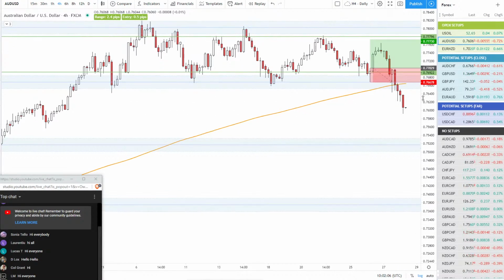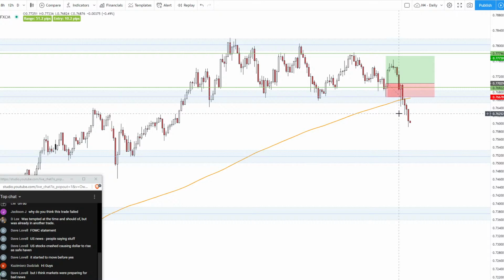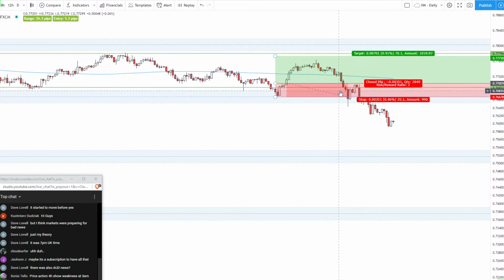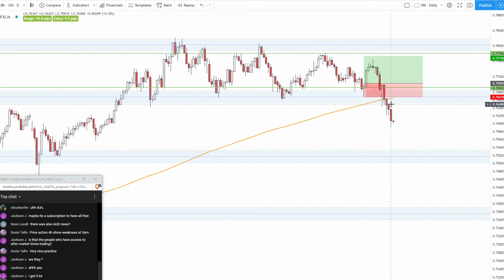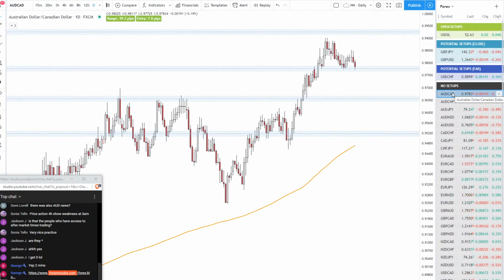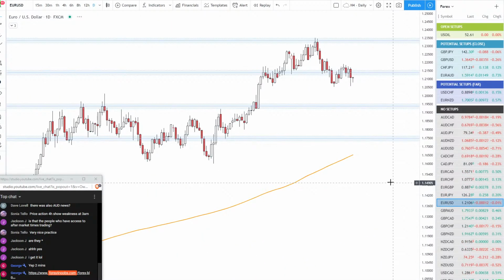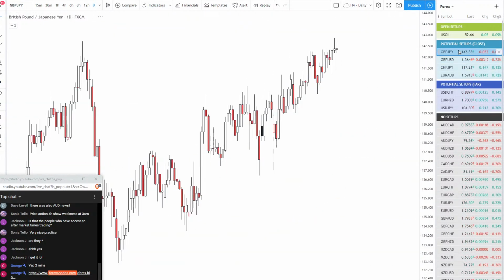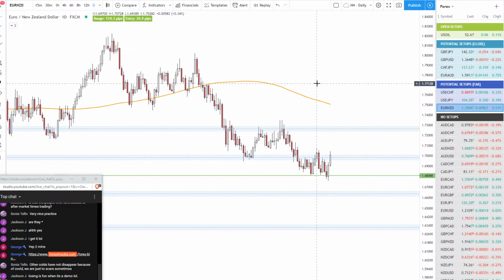CHFJPY EURNZD USDJPY USDCHF Ranging + 3 More Setups (Analysis 2021-01-28)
We have three pairs that are showing signs of ranging, though we need to wait for confirmation (2 bounces from the top and 2 from the bottom): CHFJPY EURNZD USDJPY USDCHF. A short continuation could form on EURAUD but we need to see how price reacts to resistance once it reaches the area. Finally, we are still keeping an eye on GBPUSD GBPJPY for breakouts to trigger.